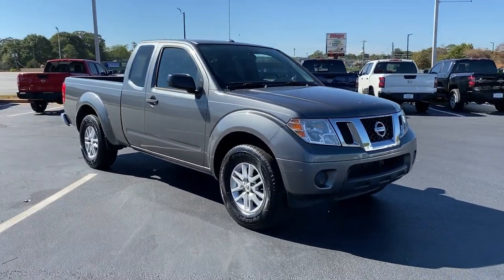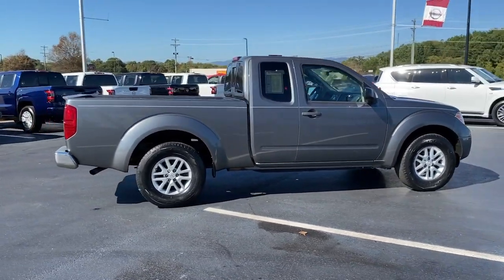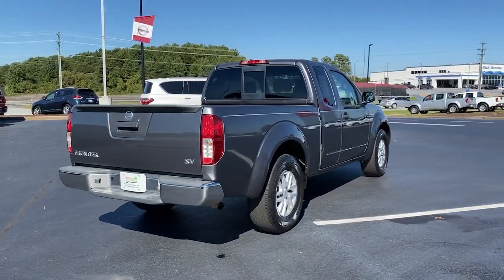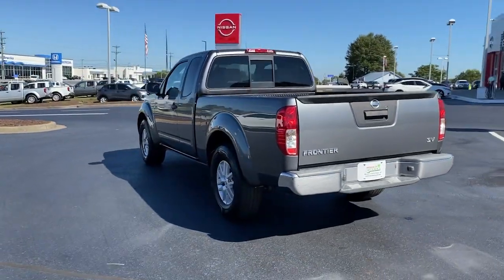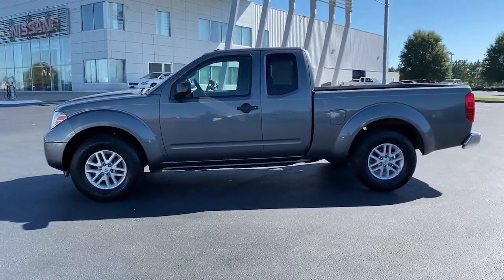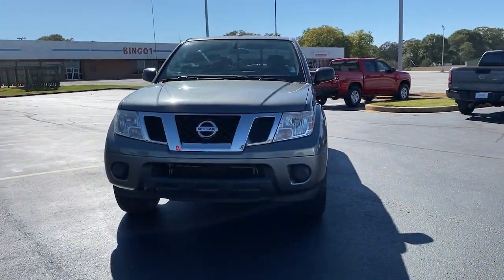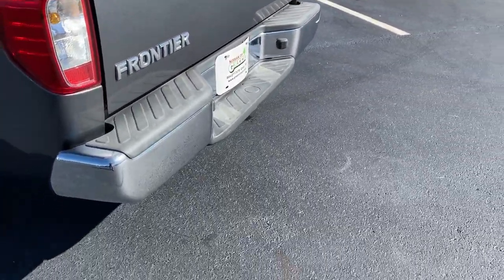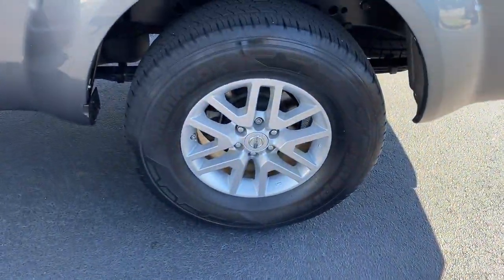2016 Nissan Frontier Greer, Greenville, Spartanburg, Easley, Simpsonville, T1826A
Gun Metallic Used 2016 Nissan Frontier available in Greer, SC at Nissan of Greer. Servicing the Greer, Greenville, Spartanburg, Easley, Simpsonville, SC area.

4125 E. Wade Hampton Blvd

Due to our amazing pricing, please call before coming down to ensure the vehicle is still available! Odometer is 20724 miles below market average! Priced below KBB Fair Purchase Price!brbrbrWhen you buy a Nissan of Greer vehicle, youre getting more than your next car. Our dealership is here to serve all your automotive needs.Whether youre browsing our huge inventories of new and pre-owned vehicles, securing financing on-site, having your vehicle serviced, or purchasing genuine Nissan parts, our amazing staff is here to provide you with exceptional customer service at every stage of the car ownership process. Every day, we give 100% to make sure you are 100% satisfied with your visit.